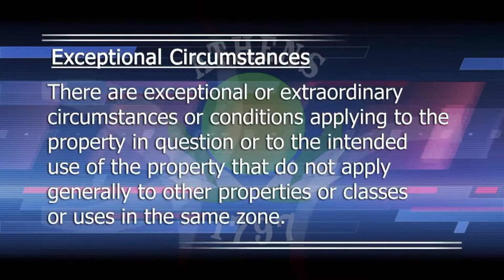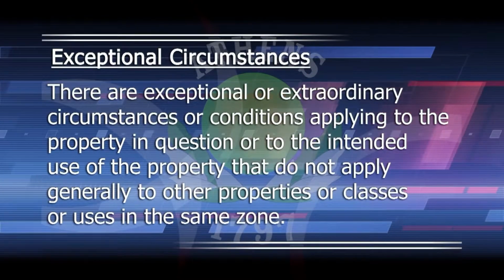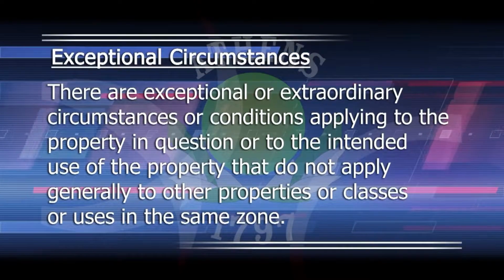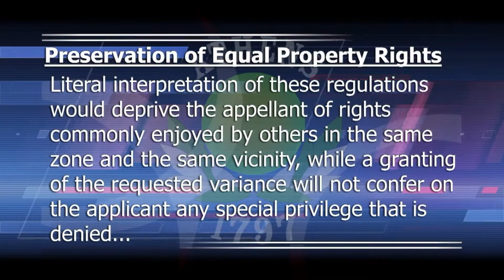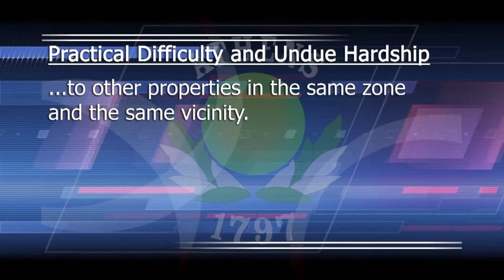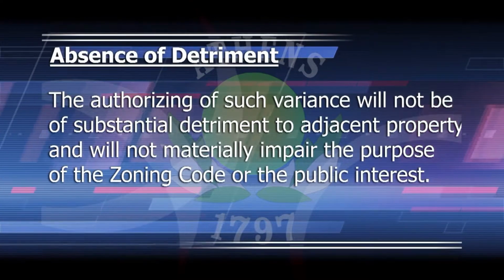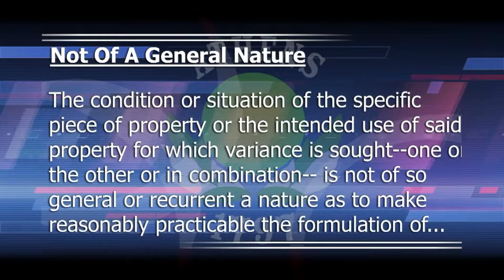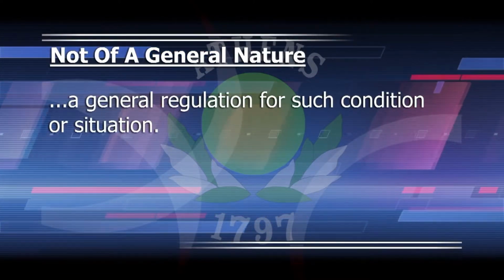Board of Zoning Appeals November 14th, 2017